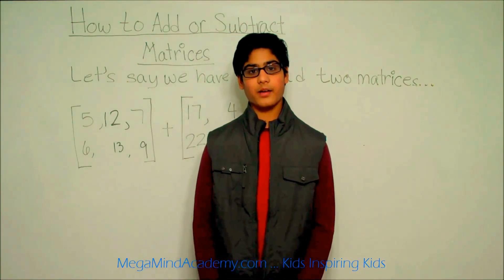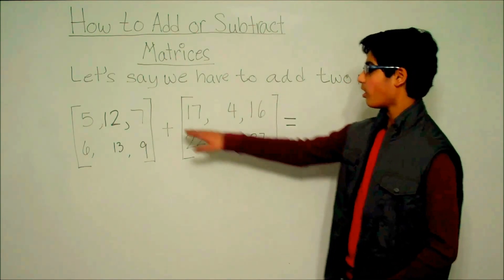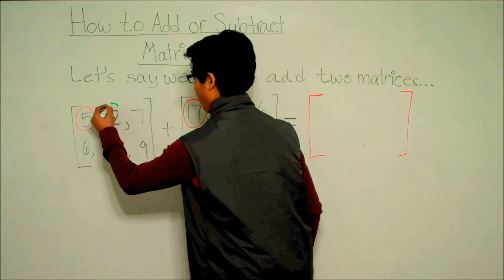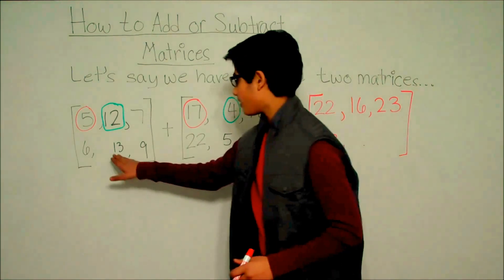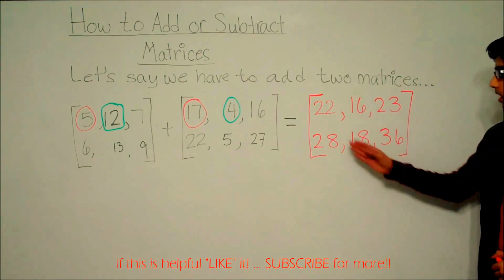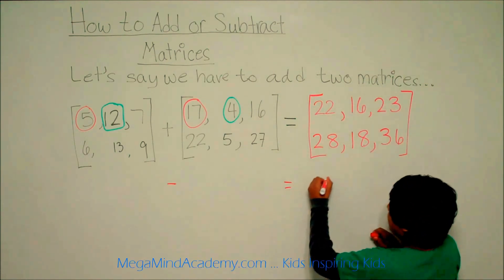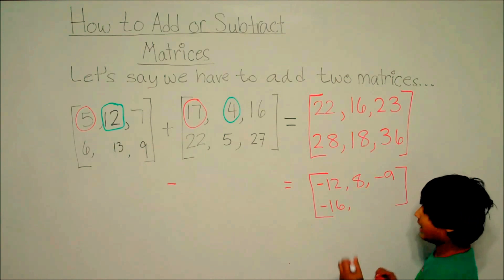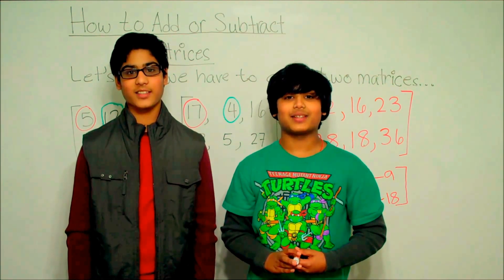Adding or Subtracting Metrices